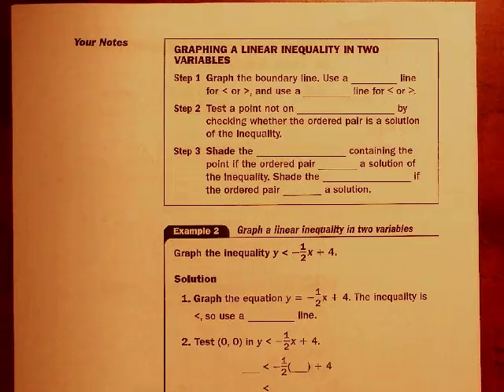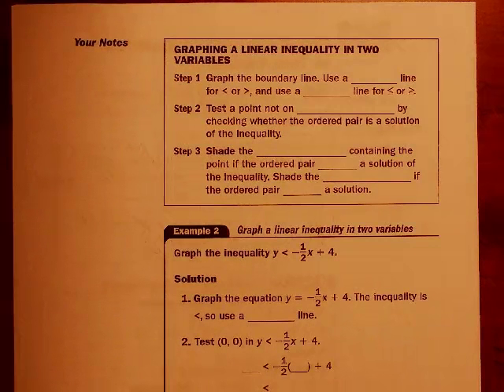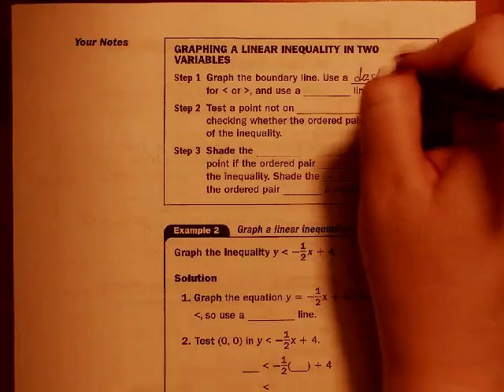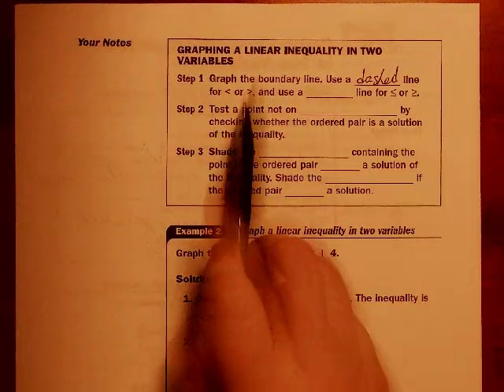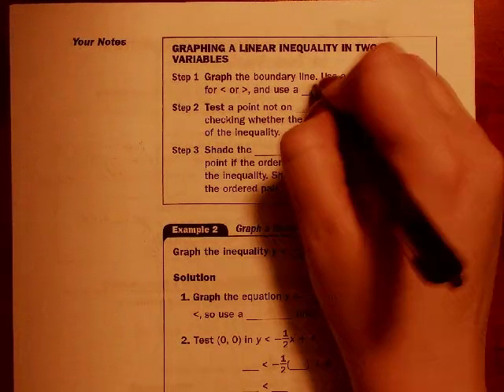A1 6-7 Graph Linear Inequalities in Two Variables